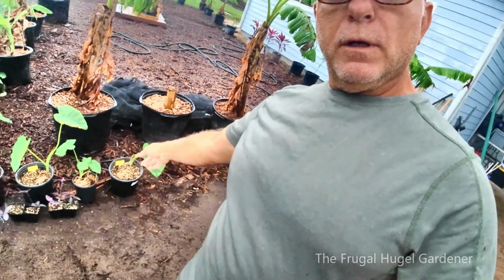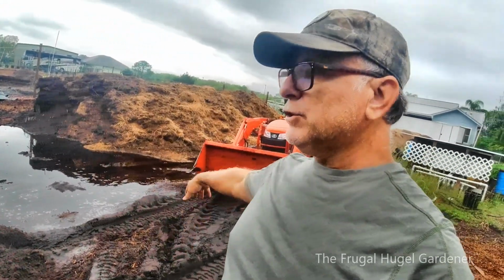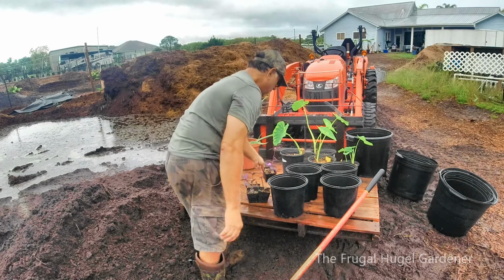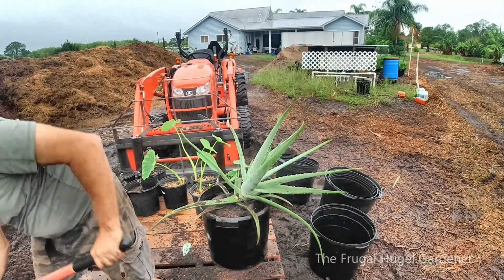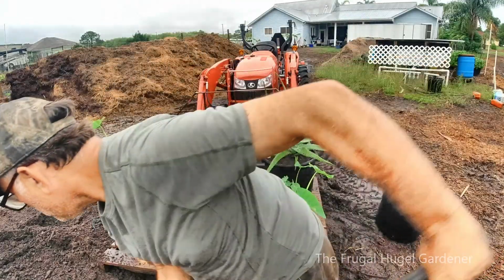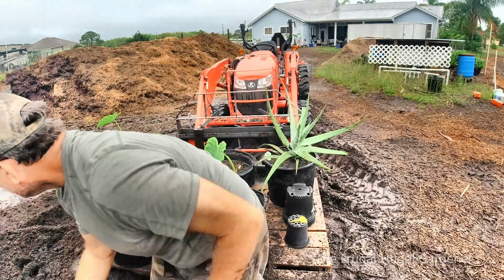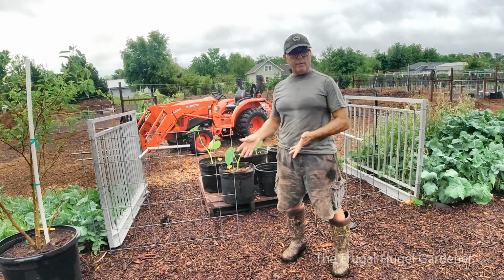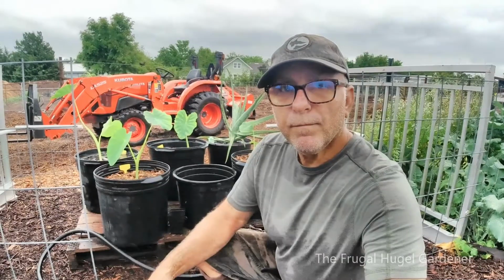Potting Jumbo Elephant Ear Plants, Plus other plants.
Need to upsize Pots for my Jumbo Elephant Ear Plants, Plus other plants that I propagated inside under LED lights.

Below is a link to all my gardening supplies that I use, it is a pdf file that has description photos and links. you may want to check it out.

hope this video helps, if you have any questions let me know. Thanks.

If you're going to order "ANYTHING ON AMAZON", PLEASE use the below link, and I’ll get credit for the sale.